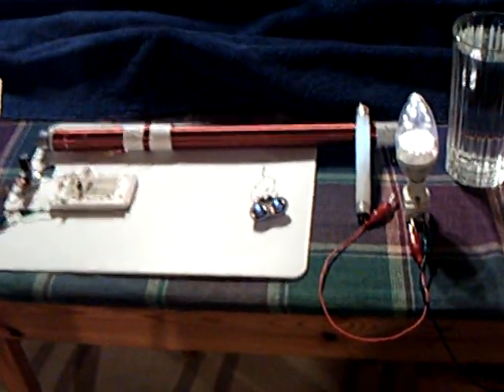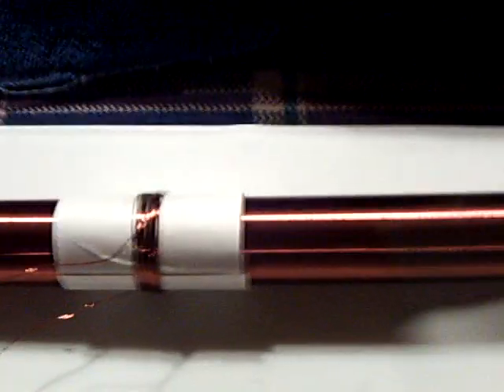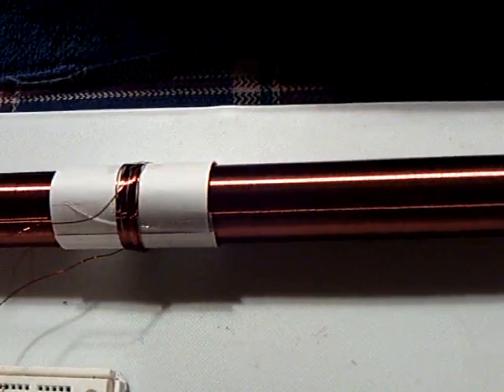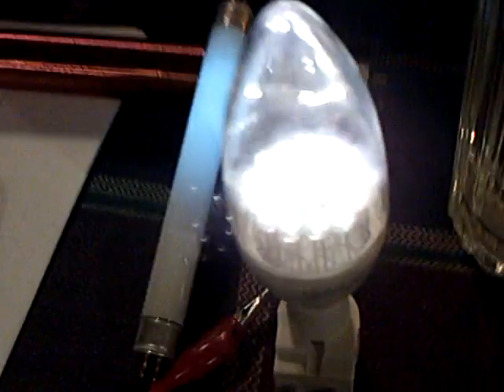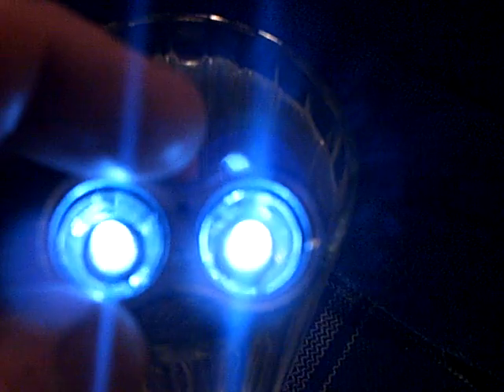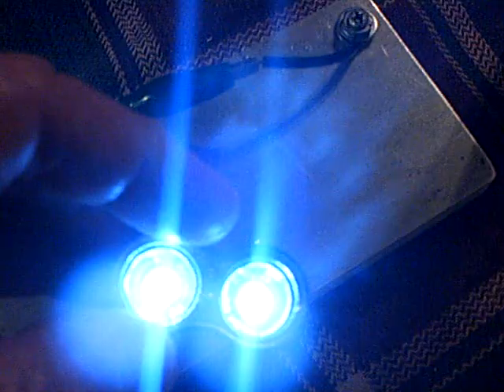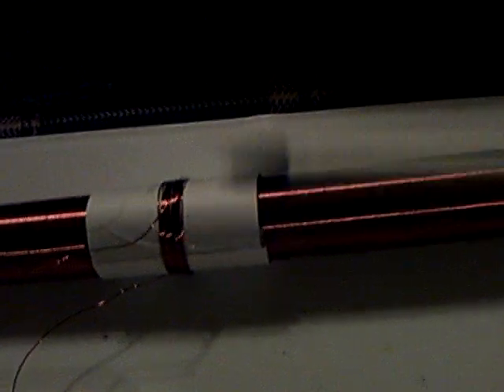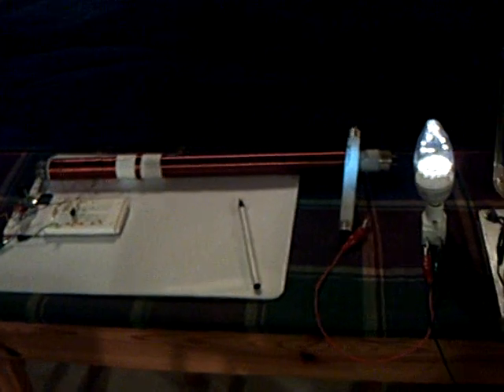Slayer Exciter with large coil.ASF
This is the same Slayer exciter  that I showed in my last video only with a much larger coil.  The circuit is being driven this time with a (4) AA battery pack that puts out 5.5 volts instead of the cell phone charger that I used in my last video.  A 110 volt LED bulb is being illuminated as well as a small fluorescent tube.  A 12 LED (in series) panel is also shown being illuminated by placing it's AV plug end into a glass of water.  Once again all that  is shown here is based on the work of Dr. Ronald Stiffler.